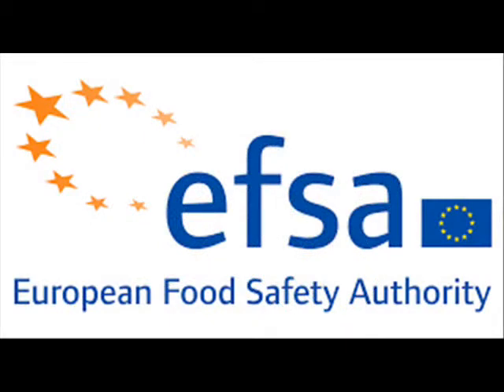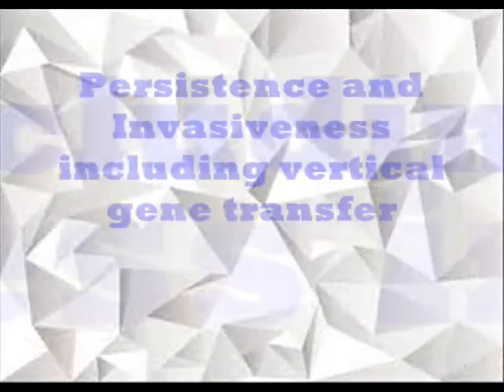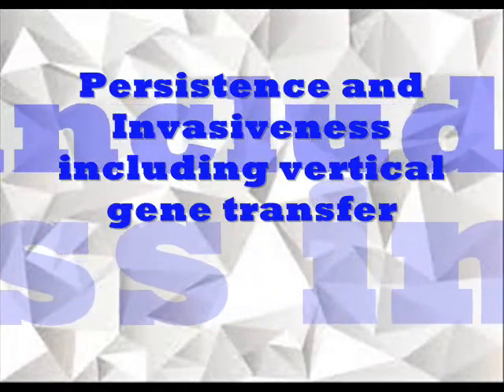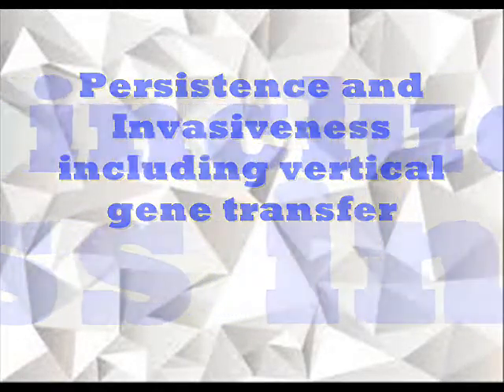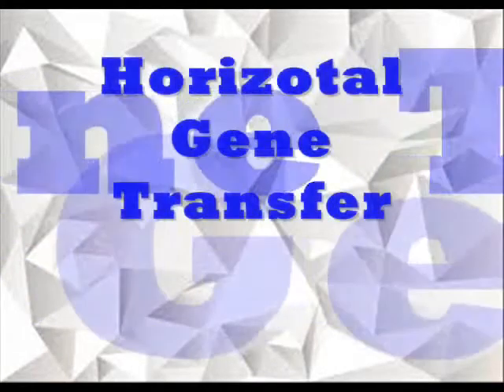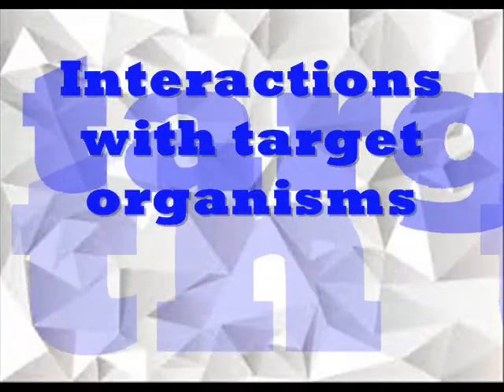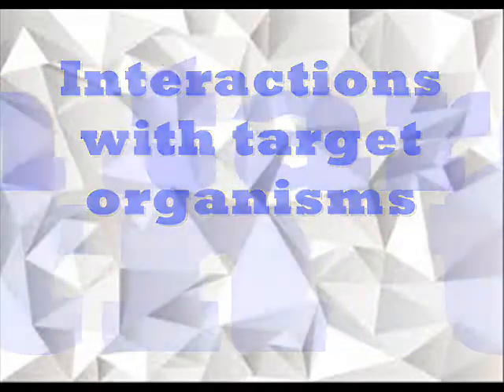genetically modified organisms Ibasco Supapo